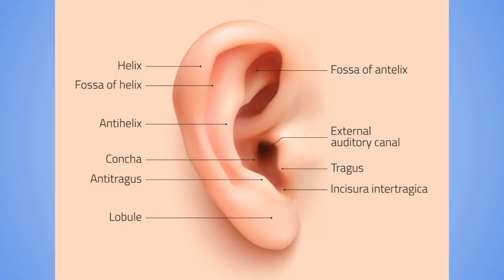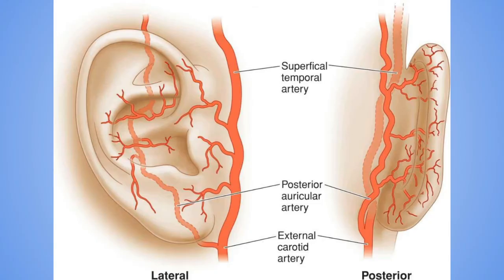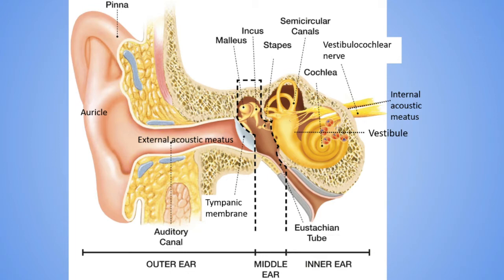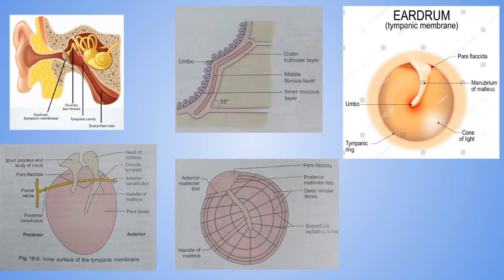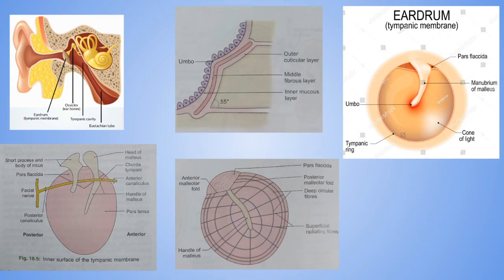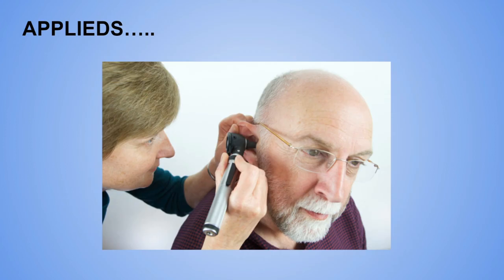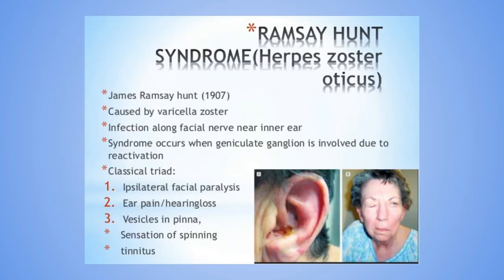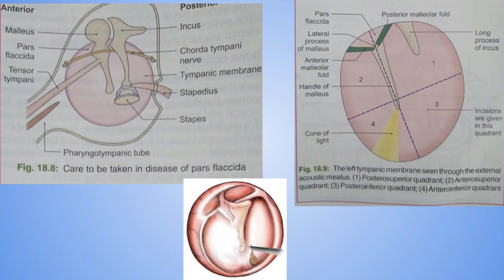EXTERNAL EAR || TYMPANIC MEMBRANE || MEDICAL LECTURE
In this video, you will get the detailed explanation about the EXTERNAL EAR & THE TYMPANIC MEMBRANE. I hope you understand it well. Comment me your queries in the comment section below...